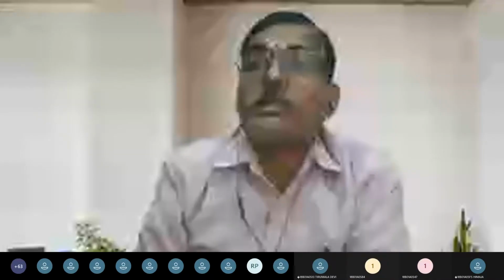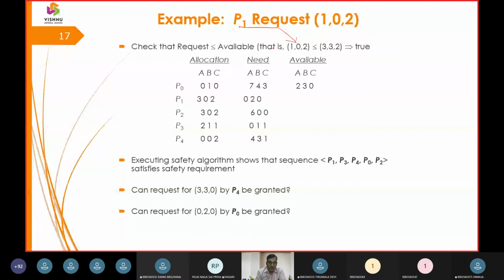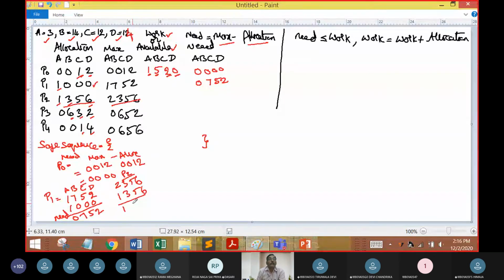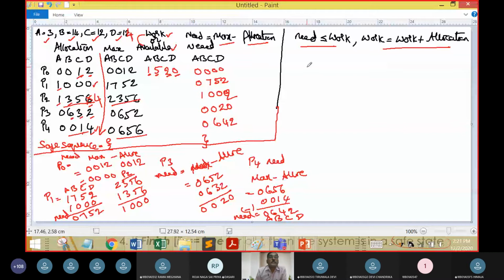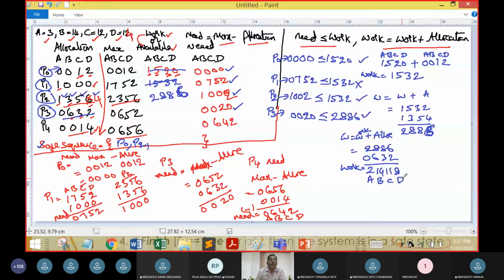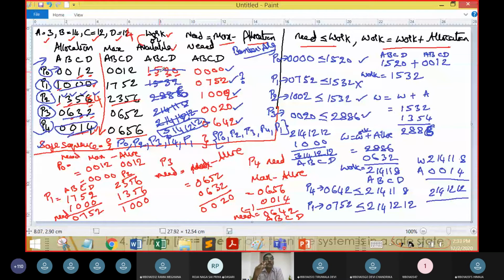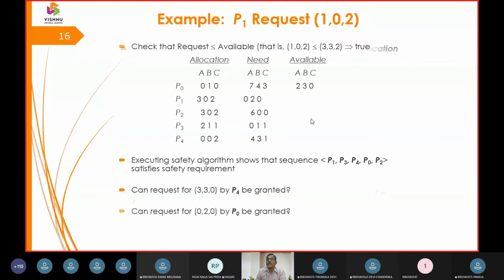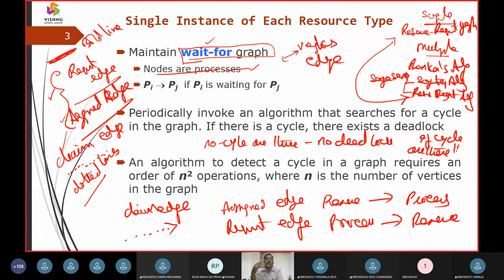411 OS Deadlocks Bankers algorithm with 2nd example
OS  Deadlocks Bankers algorithm with 2nd example